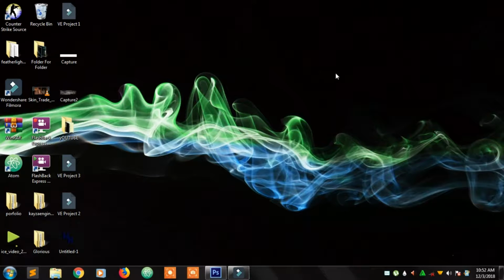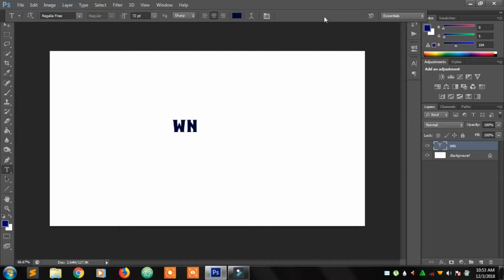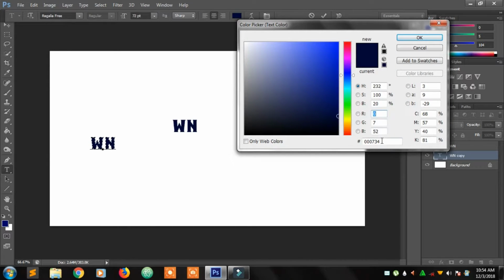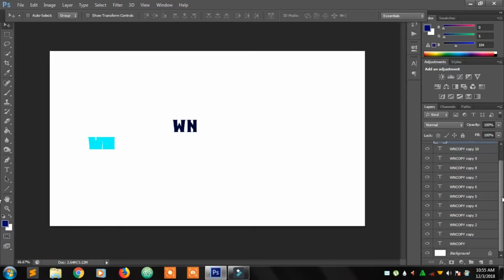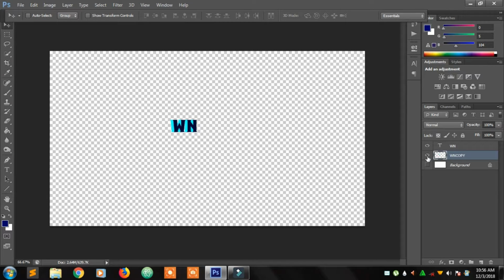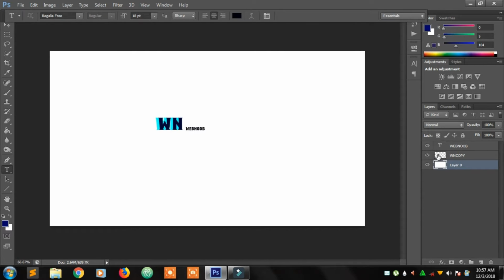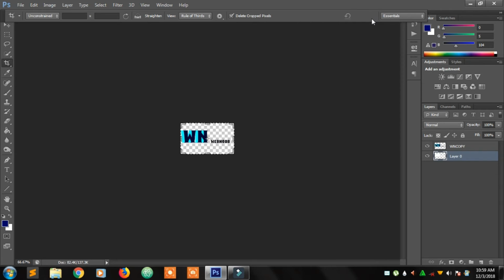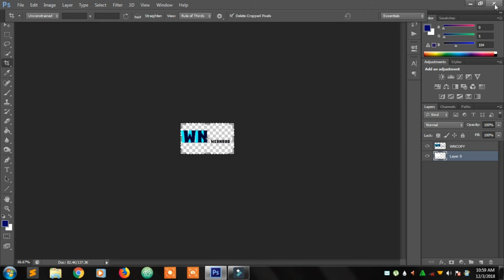How To Make A Logo With Text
Lets Try to get 30 views with this video.

You must have seen some logos like Google, Youtube, Facebook e.t.c,

what if i told you could make a logo with ordinary text.